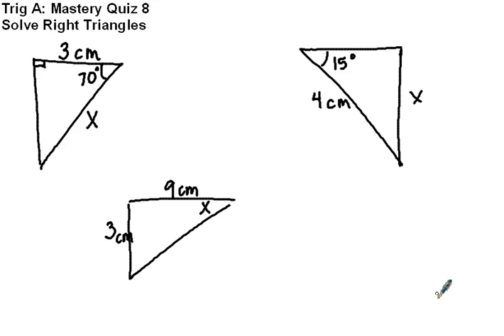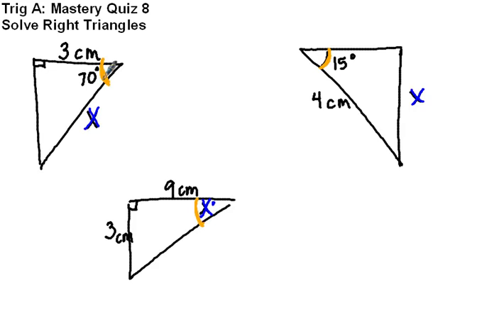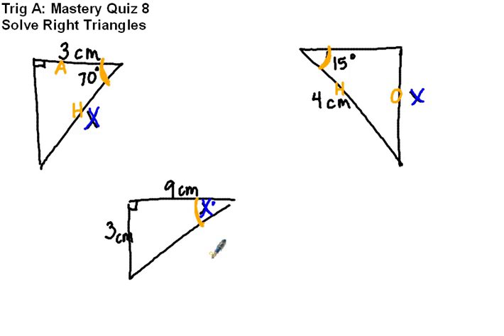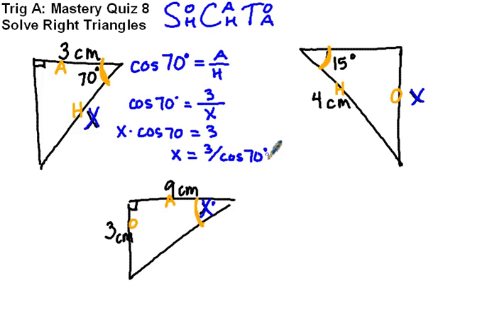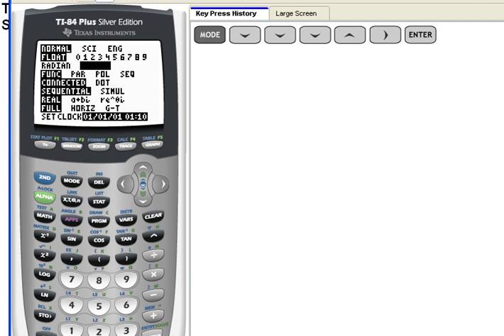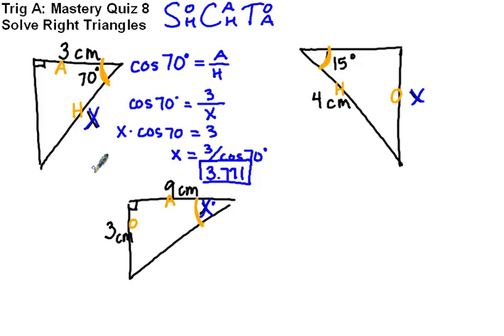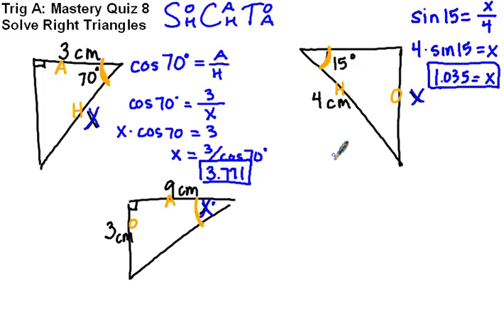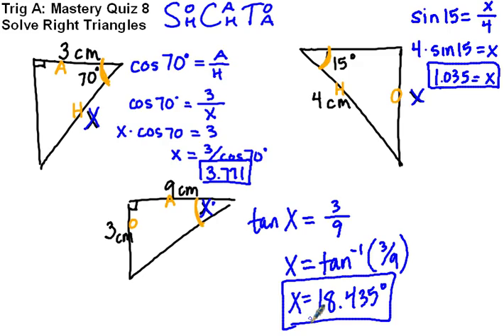Solve Right Triangles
Mrs Rapson explains how to solve right triangles using SohCahToa.